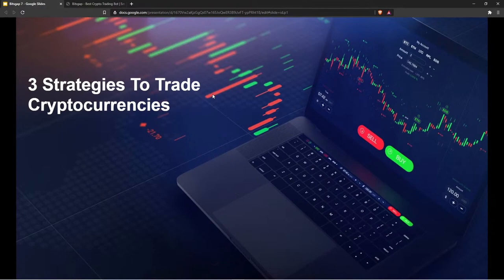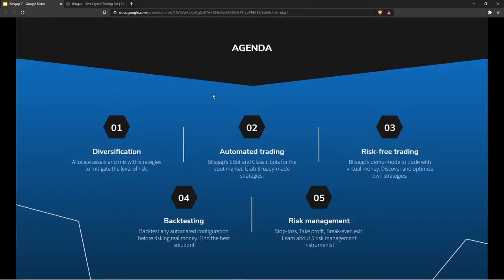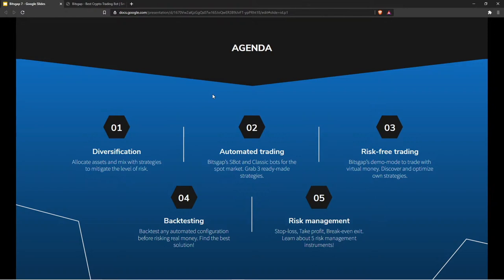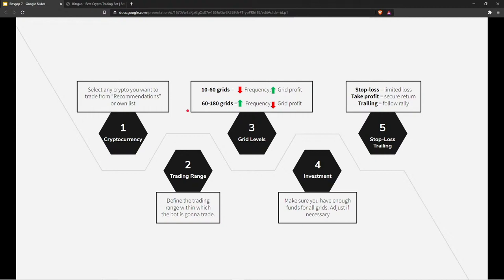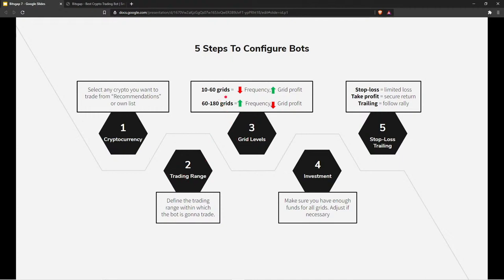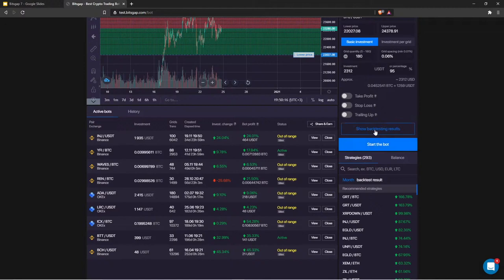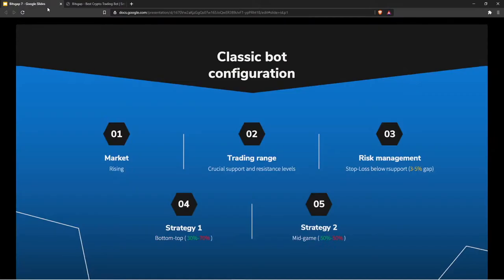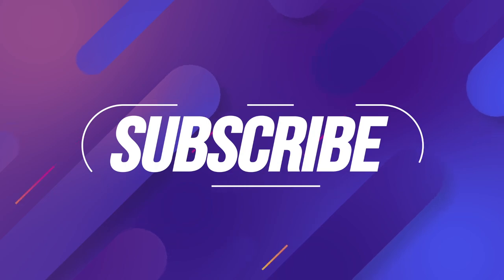Three Strategies to Trade Cryptocurrencies [ Trading Bot Bitsgap ]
Bitcoin is not the only cryptocurrency you can trade. There is a basket of top-ranked by capitalization cryptocurrencies highly correlated to Bitcoin, but that are still lagging behind. Diversification can be achieved in several ways to spread the risk and maximize return. In Thursday's webcast we will discuss diversification, ready-made automated strategies and risk-free trading.

Join Thursday's webcast to learn about 3 principles in trading: risk management, strategies stress-testing via demo-mode, patterns recognition. We have 3 ready-made strategies that you can use for Bitsgap's automated bots. How to find optimal cryptocurrencies to trade using Bitsgap's "Backtesting" and "Recommended strategies" tools? When is the best time to exit and enter the market? When SBot is better than Classic bot? What you will learn:

- 3 steps to make a smart trade.
- 3 ready-made strategies for SBot and Classic bots.
- Stress-testing strategies via Backtesting.
- 3 tools to secure your trading balance.
- Investment change VS Bot profit.
- Diversification with Autobots.